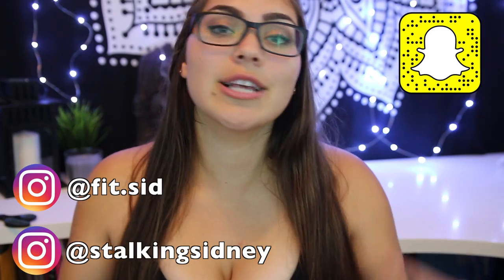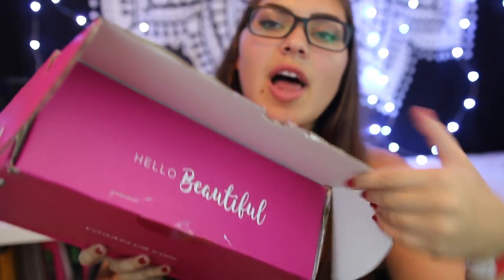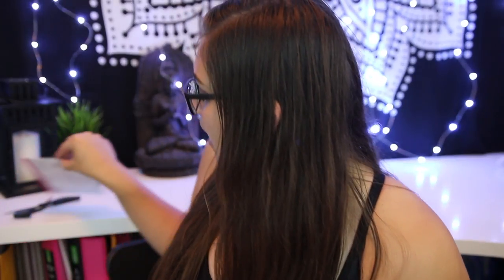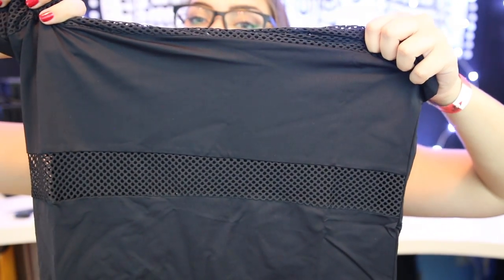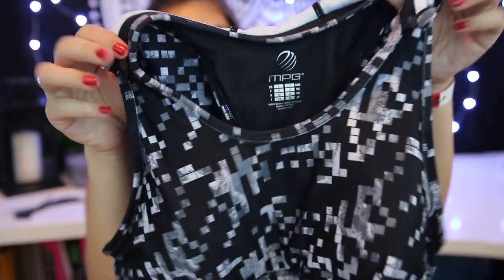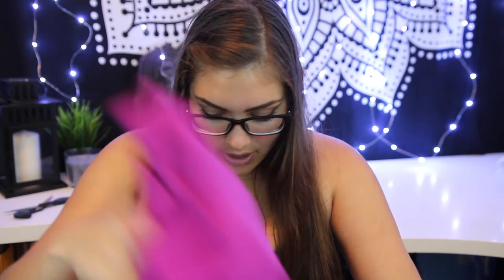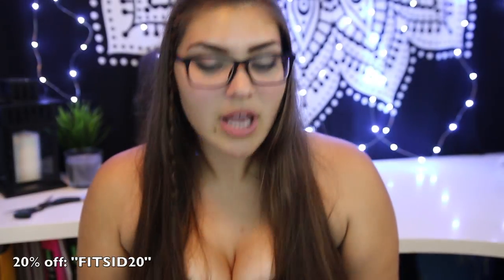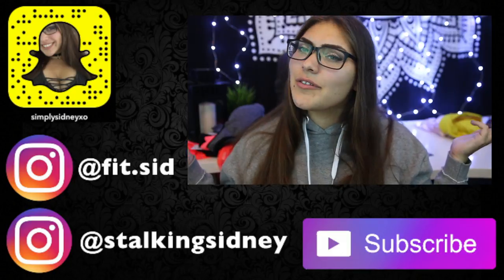Activewear Subscription Box Unboxing ft. YogaClub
❤ Let's Talk! ✉

Discounts!!

✺FAQ✺
Name: Sidney
Age: 17 (College Student)
Camera: Canon 70D or Canon G7X Mark ii
Partnered: StyleHaul